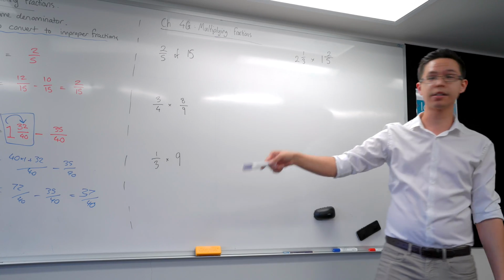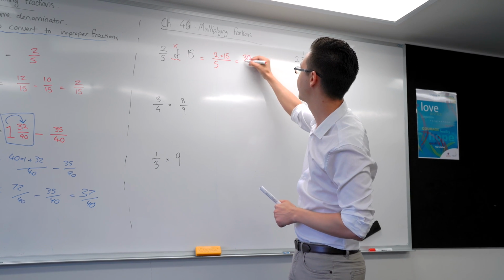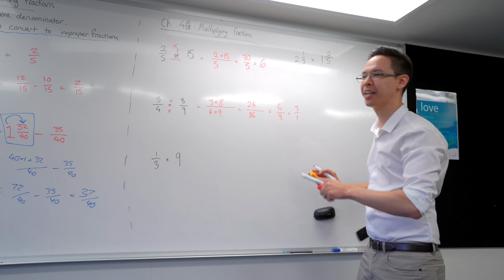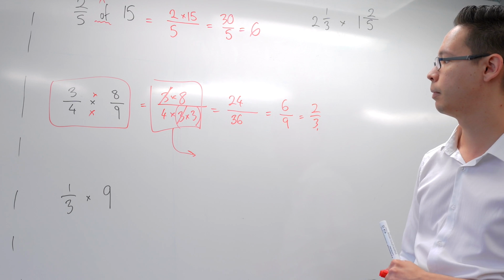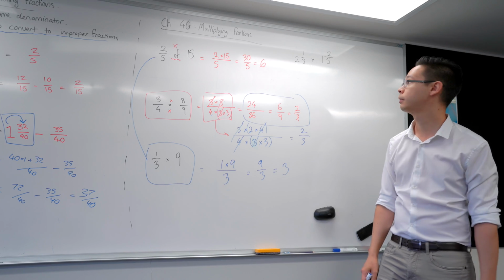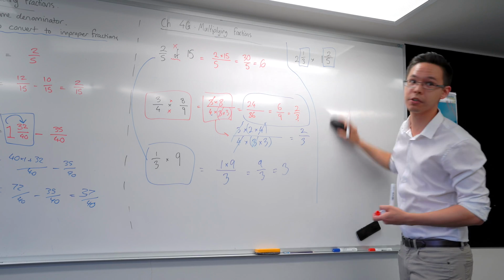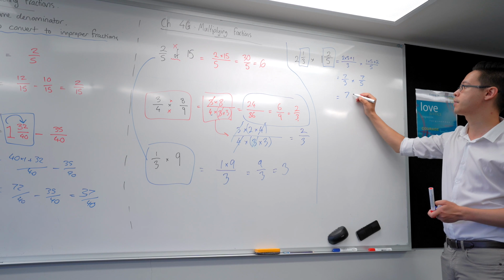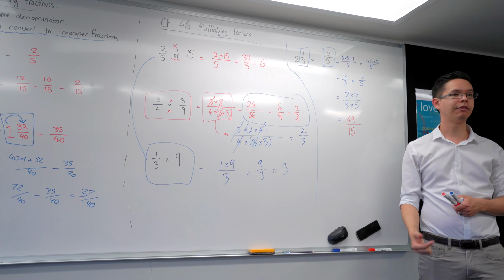Fractions 06 - Multiplying with fractions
How to multiply a fraction by... a whole number, another fraction, and with mixed numbers.